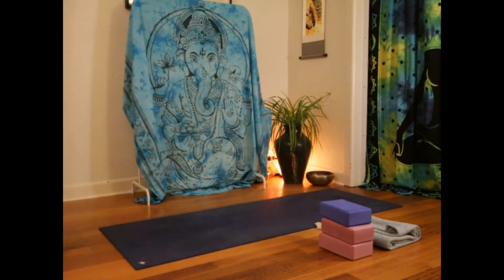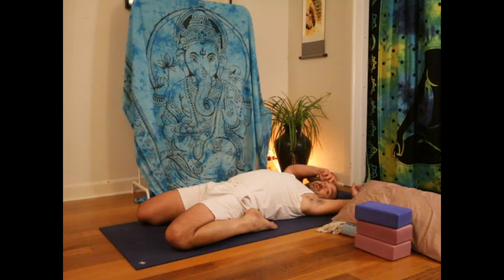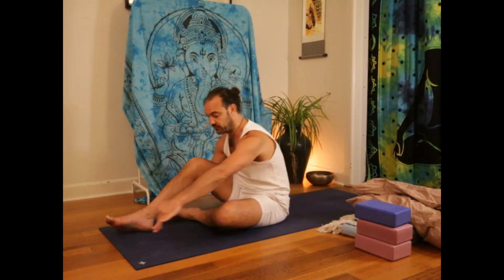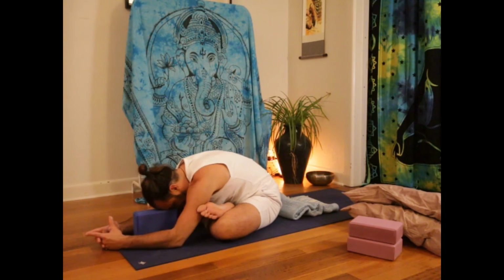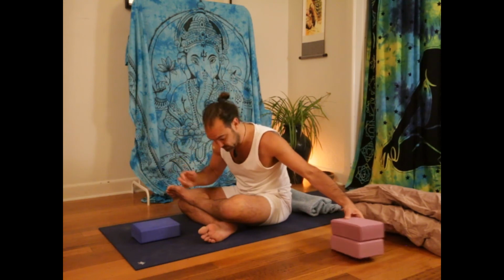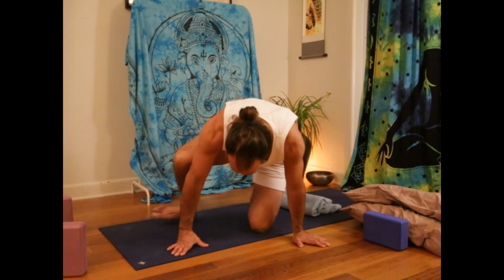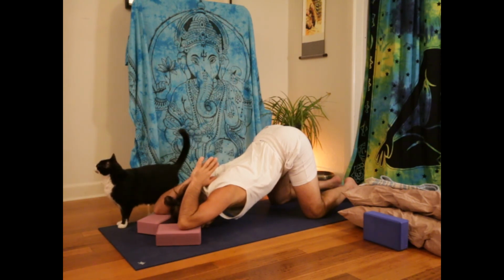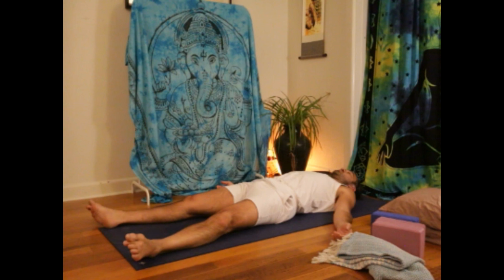Yin 30 ~ Are Cats really that Yin??? ~ Hips release with Pikachu 🐈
HD Yin for HIPS where Pikachu, the cat demonstrates some great Hip flexibility as I show you how to target and release areas of tension in the hips and lower back, to help you work towards a Cat's flexibility.

I highly recommend staying in the best relaxing pose ~ shavāsana ~ for as long as you have the time for, it's the best part ;) or I suggest a yoga nidra if you have an extra 20 minutes.

» 💖SHARE, COMMENT & LIKE - let youtube know the class is worth showing to other people

  or Bank Transfer:               ANZ BANK
                                               Julien Orriols
                                               BSB 013132
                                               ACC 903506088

» Special THANKS TO:

Aurelien Pineau from "Labexpression" for the Amazing music and video gear.
Rode for the Microphone

»»» 🕉 WHAT PEOPLE ARE SAYING:

"What I love about Julien's class is that no matter what your level is, you'll find it perfectly balanced and just enough challenging for you. Oh and also ! what a amazing voice & throat singing !!! this feels like deep instant healing"

"Julien is a very dedicated and knowledgeable yogi. His classes are really inspiring and full of thoughtful details & equipment that make you be in touch with all your senses! You will always leave feeling recharged and fresh!
Thanks Julien for your passion and dedication!🙏🏽💗♾"

»»» 🕉 YOUR TEACHER:

Julien credits yoga to saving him from the relentless back pain he had been suffering from for years. Delving deeper into the practice, yoga took him beyond just that of the physical to a deeper internal transformation, the kind of transformation that is so experiential that it has you question all modern beliefs. Bringing about healing, peace, clarity and wisdom, naturally Julien's Quest has deepened into more energetical and mystical realms.

Classically trained and integrating the Ashtanga and Hatha systems (350+ Hours), Julien is delighted to be able to share these learnings with others.

Incorporating ancient practices to modern yoga, Julien’s alignment and deep voice will help you connect to your body and mind through a comprehensive practice promoting healing of the body, soothing of the mind and uplifting of the spirit. His classes can be challenging and yet deeply relaxing, ranging from strong Ashtanga / Vinyasas practices to Yin (50 Hours Cert) / Restorative and Meditation / Sound Healing modalities to heal and increase your well-being.

»»» 🕉 UPCOMING PROGRAMS:

          »»» LOTUS Series  ~ Acquaintance with the Chakras (Almost Ready)
          »»» 6 week ~ Beginner ASTHANGA Primary Series (In the Making)
          »»» 6 week ~ Yoga for BACK PAIN Series (In the Making)
          »»» Yoga for Insomnia Series (Brewing)
          »»» Yoga for Men (Seed have been planted :))
          »»» Getting a Meditation Practice Started (running late sorry)

Peace✌️, Love♥ and Light.
Julien

Not all exercise is suitable for everyone and this exercise program could result in some injury. We strongly recommend you consult your doctor before commencing this or any other practice.
To reduce the risk of injury never force or strain. We encourage you to always take care in determining your ability to do the practices offered in class, particularly if you already have a specific injury or condition. If you feel pain, discomfort or dizziness, discontinue. You should always only do what you feel comfortable with and not compromise the Breath, only going as deeply to keep a slow comfortable breathing pattern.
The instructions herein are not a substitute for medical attention, examination, diagnosis or treatment. Also, there are certain limitations for women who are pregnant or menstruating.
The creators, producers, participants and distributors of this program disclaim any liability or loss arising out of or in connection with the services and or practices and advice herein.